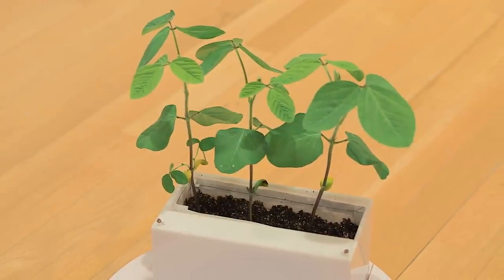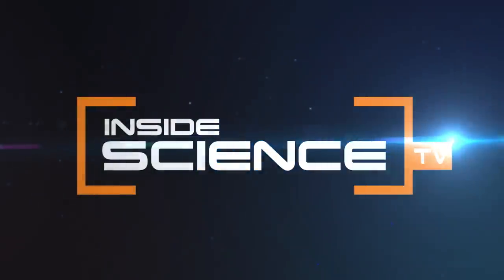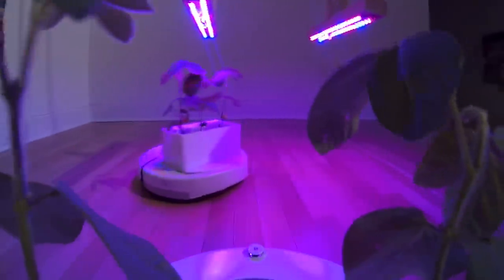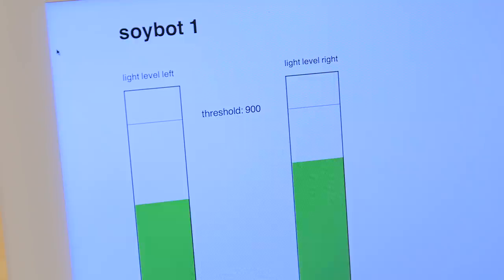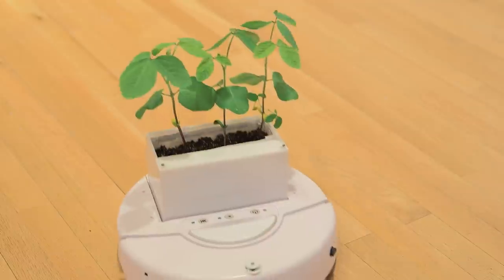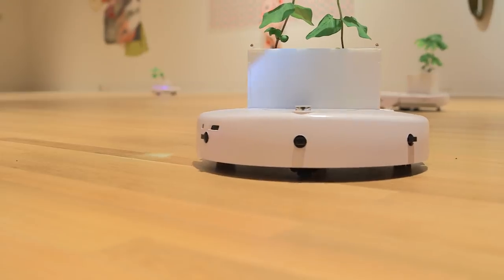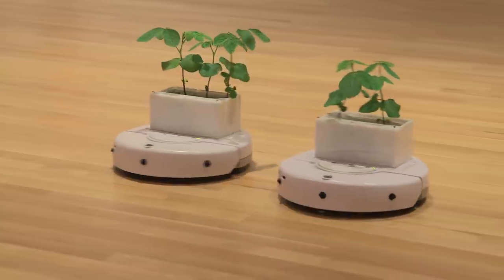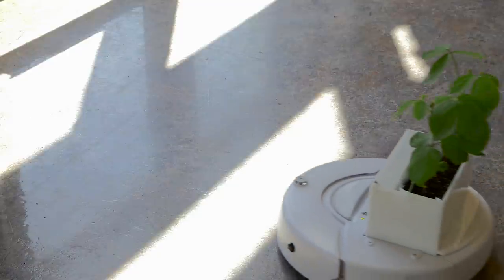What do you get when you cross a soy plant and a robot?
Indoor plants sustain health with help of a robot.
What happens when you combine a soybean plant with a robot?

You get a soybot!

Developed by researchers at Purdue University in West Lafayette, Indiana, they're on-the-go micro gardens that help indoor plants seek out light.

"They're equipped with two sensors that measure light conditions, they move continually in the direction of the brighter light," said Shannon McMullen, a sociologist at Purdue.

The light sensors search and seek out sunlight or LED lights in a room. The soybots digitally map out their environment and move towards light all on their own, even when you're not home.

"It's really interesting for me to see, how or what happens if plants suddenly become mobile. And what do the plants tell us about these environments that we inhabit as humans," said Fabian
Winkler, a new media artist at Purdue.

They're practically self-sufficient with a moisture sensor that indicates when to water the plant.

With a GoPro camera attached, the researchers saw that, "they would continue to keep following that direct sunlight and so they would be happy soybots and they would sit and they would soak up the sun and hopefully they would grow," said McMullen.

Originally designed for an art exhibition, the soybots could be easily adopted inside any home -- giving frequent travelers some piece of mind knowing their plants are taking care of themselves.

"When the soybots are not living in a gallery space they are sometimes in our home, we don't usually have them running full time in there, but they do become a part of your space," McMullen stated.

The creators use soybean plants, but almost any plant will work. It's a modified Roomba robot made into a mobile potted plant